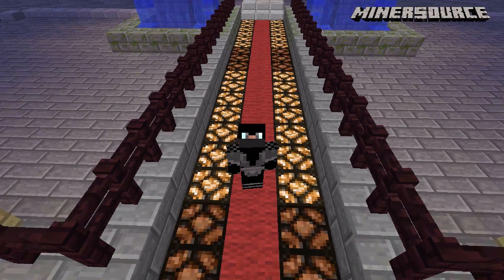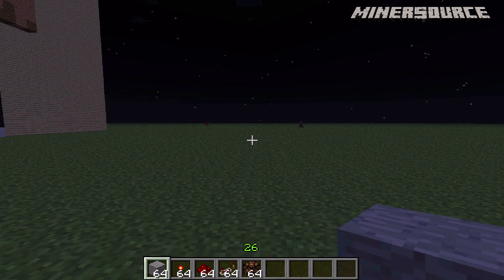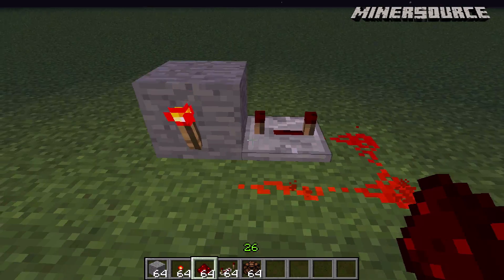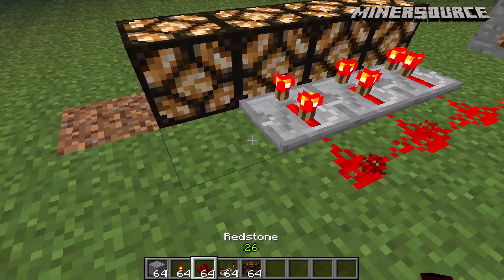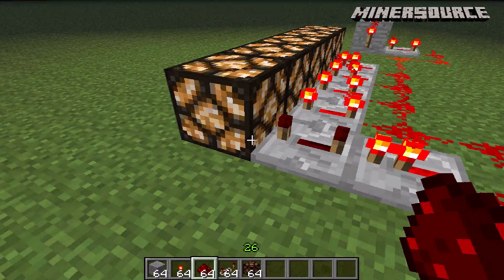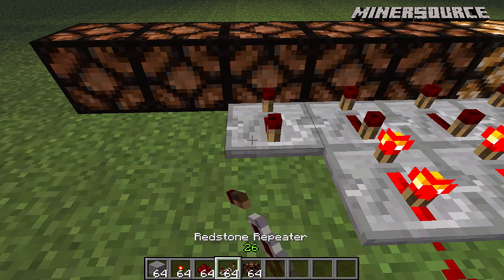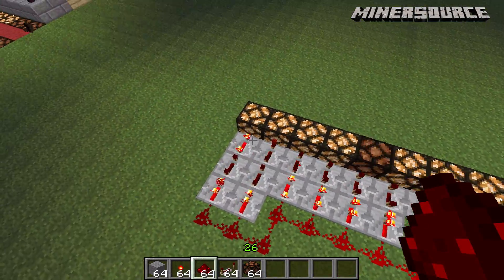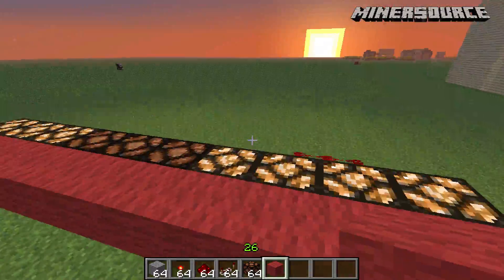Redstone Powered Runway Lights Tutorial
Micajah3 teaches you how to make redstone powered runway lights for any type of entrance